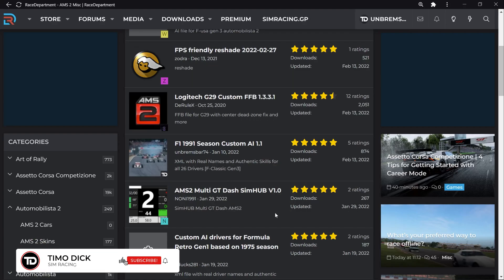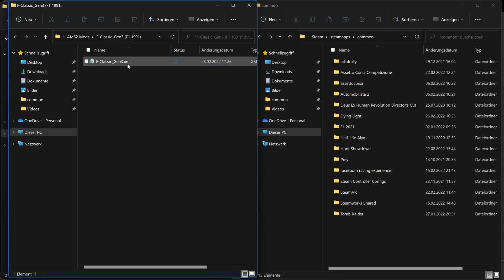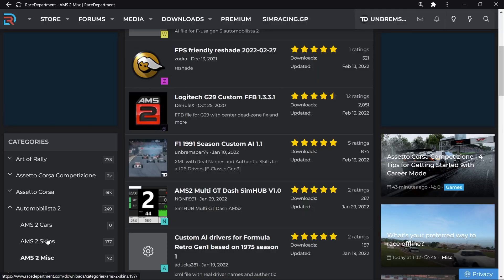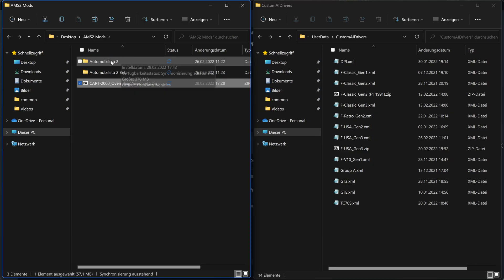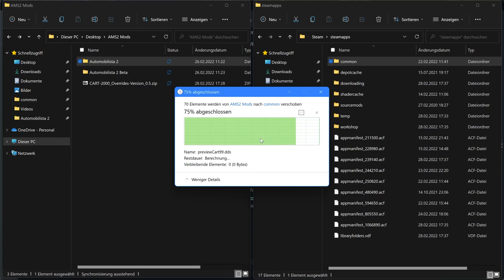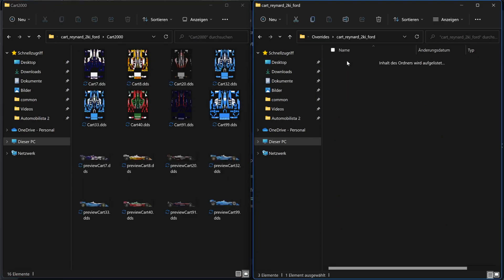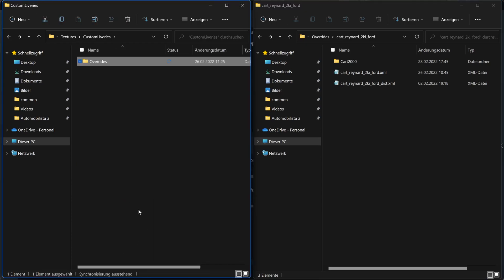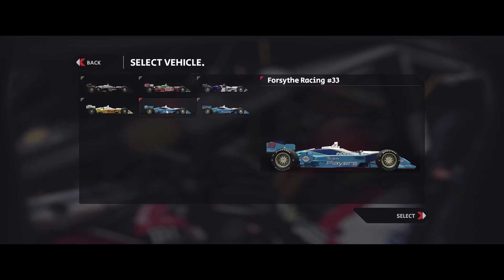How to INSTALL MODS (Custom AI and Liveries) in AUTOMOBILISTA 2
A small tutorial for all who are having difficulties getting mods to work properly in AMS 2! The focus here is on installing a Custom AI (XML file) and liveries.

TIMESTAMPS
0:00 Intro
0:32 Installing Custom AI
2:09 Installing Liveries
6:51 Results (Showroom AMS 2)

GoPro HERO9

Pro Standard Grill Mount 2.0

Sound Card (Sound BlasterX G6 7.1 HD external Gaming and USB)7